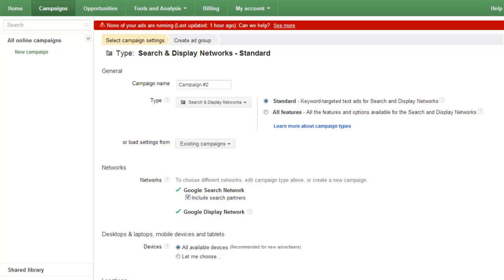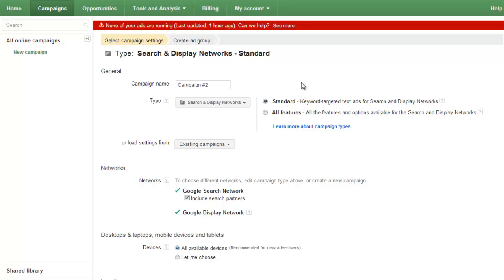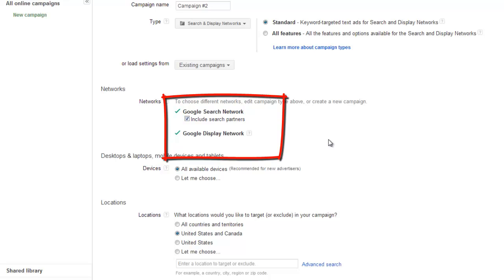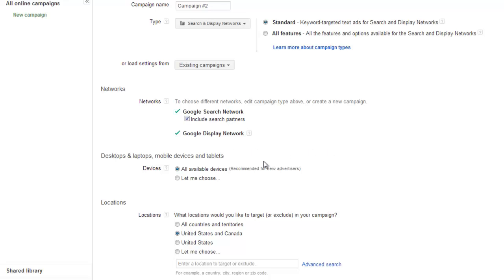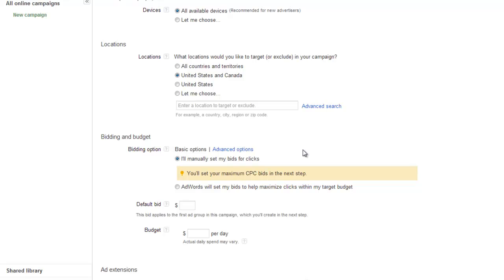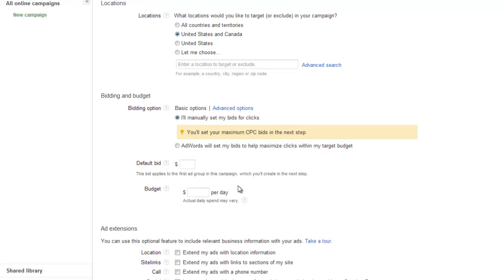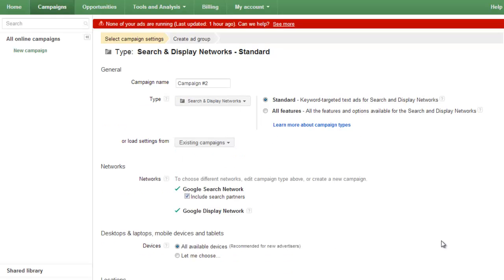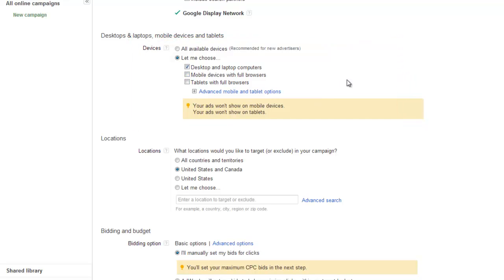Setting Up An Adwords Campaign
The process of setting up an Adwords campaign can feel intimidating, but in truth it's not too much of a challenge.